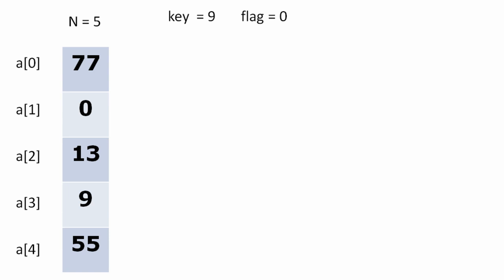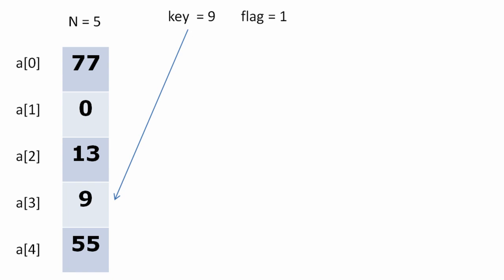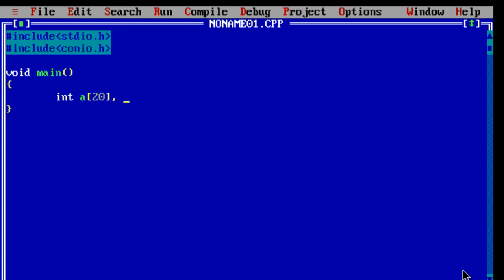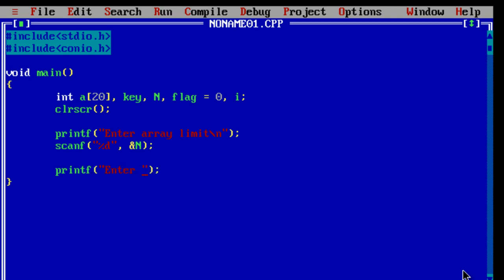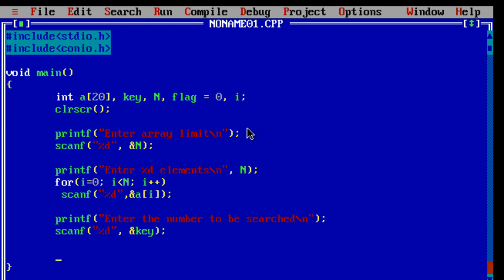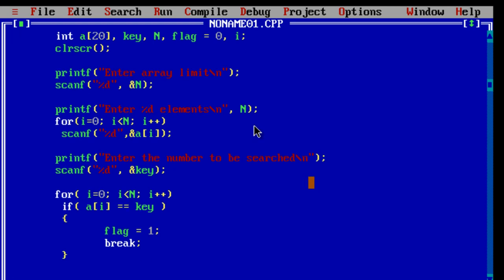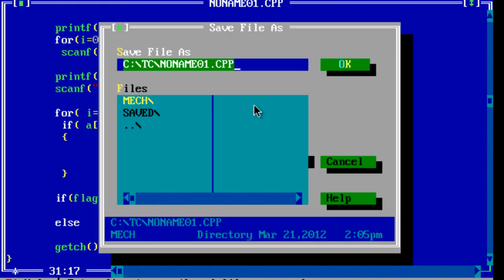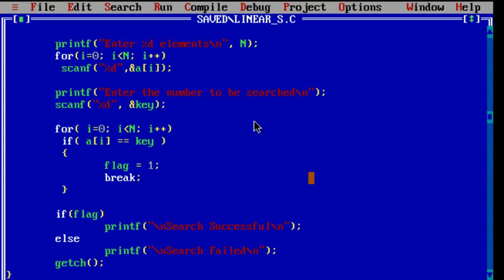Linear Search: C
First ask the user to enter the number to be searched. Store it inside a variable called key.
Now start comparing key value with a[i] using a for loop. If the key is found in the array, then assign 1 to flag orelse flag will be 0.